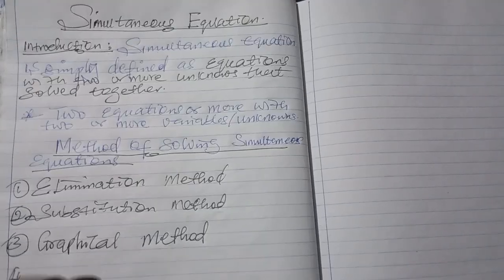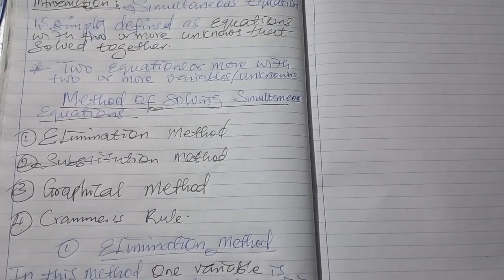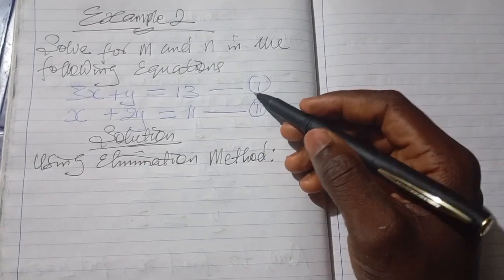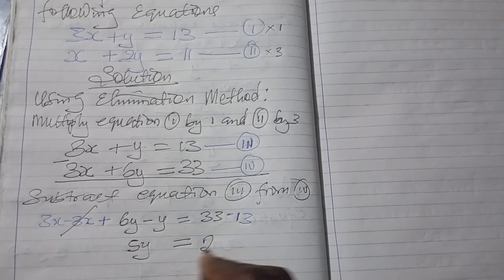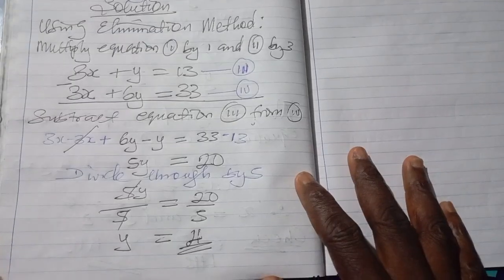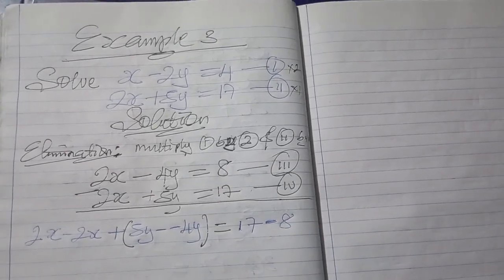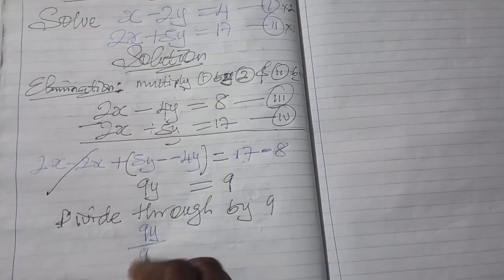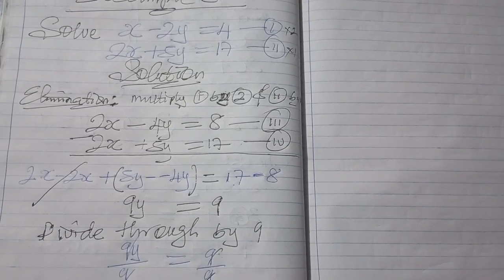How to Solve Simultaneous Equations Complete Guide with Examples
Here is a comprehensive, viewer-friendly description to help with your video's search rankings:

​Master simultaneous equations once and for all! In this step-by-step tutorial, we break down the core methods you need to know to solve linear simultaneous equations with ease. Whether you are prepping for exams or just need a solid refresher, this video covers clear, practical examples to build your confidence.

​COMMENT YOUR ANSWER 👇

(Leave a practice question or challenge here for your students to solve in the comments!)